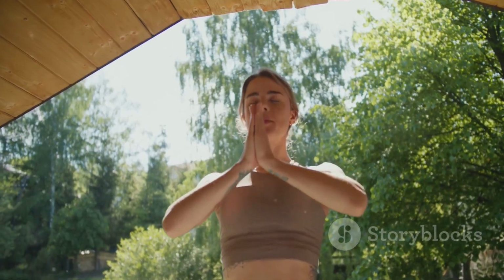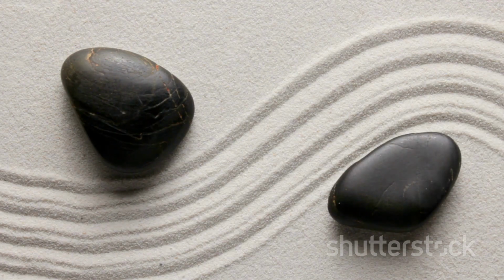Framing Techniques Every Photographer Needs to Know!| S.K Pictures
Photography / Framing techniques / Composition
Visual storytelling / Rule of thirds / Leading lines
Depth of field / Negative space / Focal points
Landscape photography / Portrait framing / Creative framing / Photography tips / Beginner photography
Composition rules

🌟 About Us 🌟
At "S.K Pictures," we're passionate about the art of photography and storytelling through vlogs. We believe that every moment is worth capturing, and we're here to guide you on your journey to becoming a better photographer and videographer. Whether you're a seasoned pro or just starting, our channel has something for everyone.

📸 Photography Tips and Tutorials: Learn the ins and outs of photography, from mastering your camera settings to composing the perfect shot. Our tutorials cover a wide range of topics, including portrait photography, landscape photography, macro photography, and more.

🎥 Vlogs and Behind-the-Scenes: Join us on our adventures as we explore breathtaking landscapes, bustling cityscapes, and share our photography journeys. We'll give you a glimpse into the life of a photographer and vlogger, complete with tips and tricks we've picked up along the way.

🌆 Travel and Adventure: We're always on the move, seeking out stunning locations to capture the beauty of the world. From hidden gems in our hometown to exotic destinations abroad, we'll take you on a visual journey like no other.

🔥 Photography Gear Reviews: Curious about the latest camera equipment, lenses, or accessories? We've got you covered. Our honest and comprehensive reviews will help you make informed decisions when it comes to upgrading your gear.

🖼️ Photo Editing and Post-Processing: We'll walk you through the editing process, showing you how to transform your raw photos into stunning masterpieces. Discover the power of software like Adobe Lightroom and Photoshop.

photography framing tips/photography framing
landscape photography framing

This channel is not just about us – it's about YOU! We've built a supportive and inspiring community of fellow photography and vlogging enthusiasts.

💬 Get Involved 💬
Have questions, feedback, or suggestions? We love hearing from you! Leave a comment on our videos, and we'll do our best to respond and engage with you. Your input matters.

We're thrilled to have you as part of our "S.K Pictures" community. Together, we'll explore the limitless world of photography, share our passions, and create lasting memories. Get ready to capture the world one frame at a time!

Stay inspired, keep clicking, and let's embark on this incredible journey together.

📸 "S.K Pictures" - Where Every Moment Comes to Life 📸